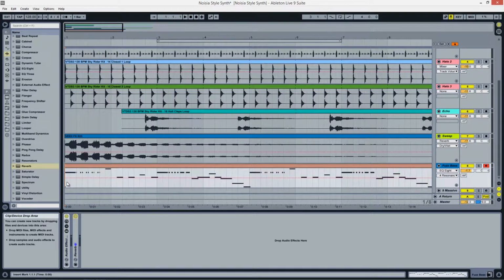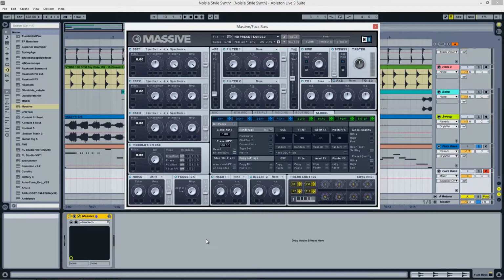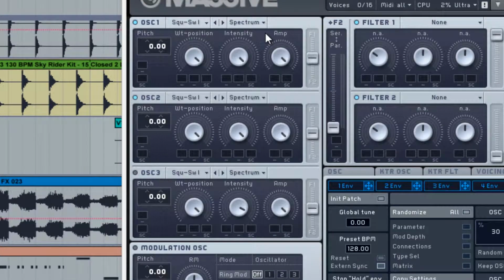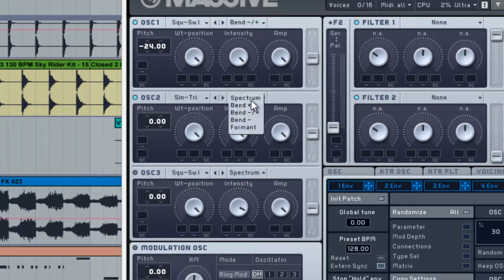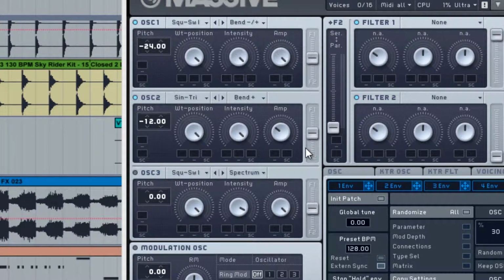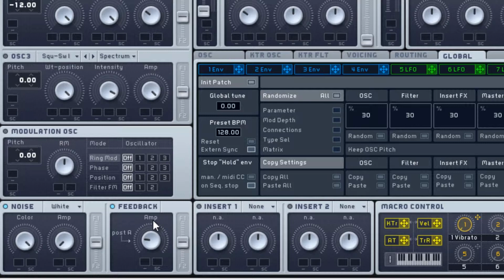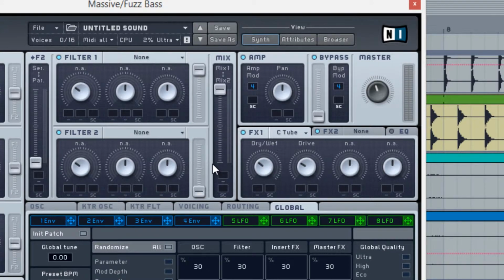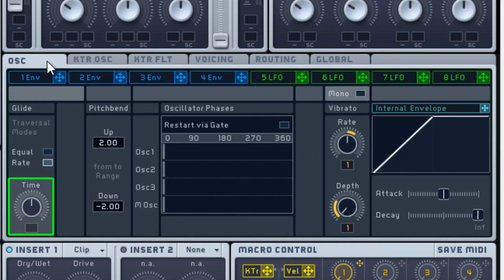Sound Design - Electro Fuzz Bass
In this video we show you how to create a popular electro saw bass.

This sound comes as part of our free sample pack available on our website.